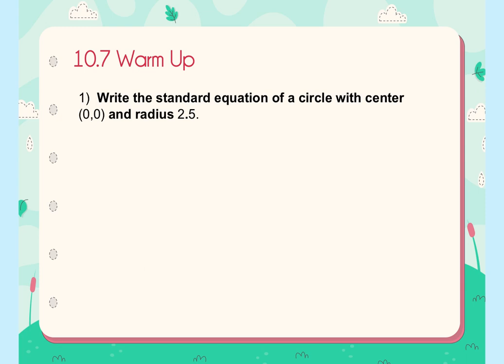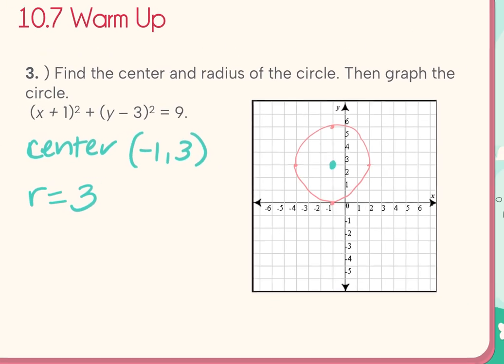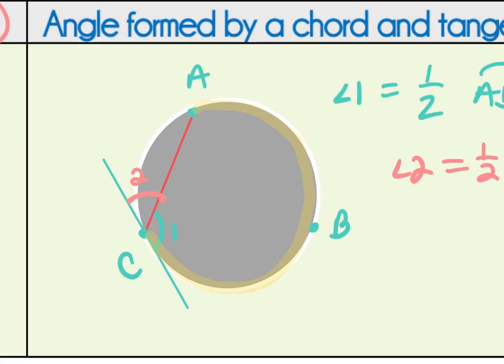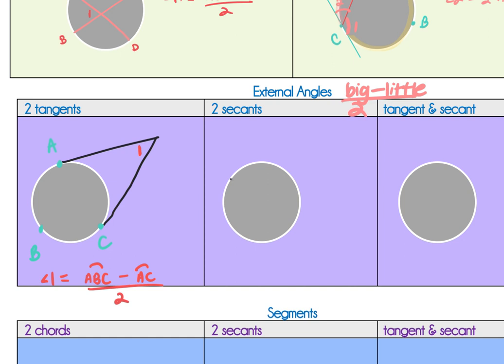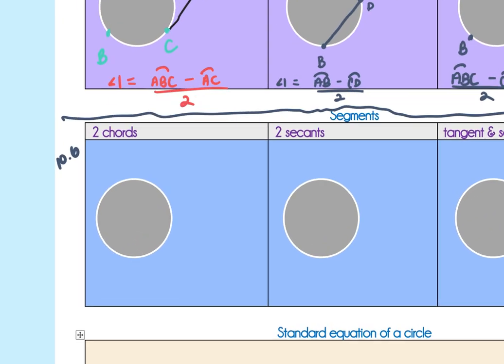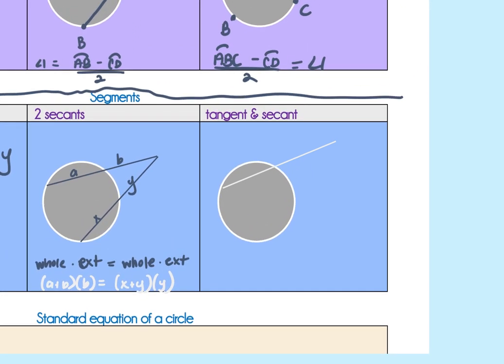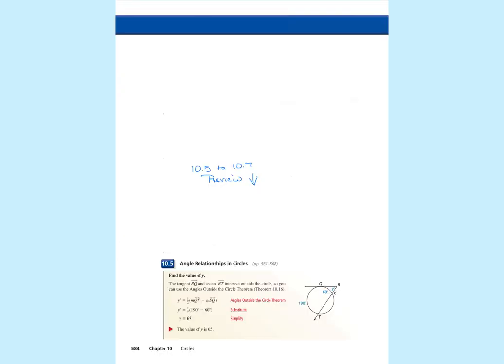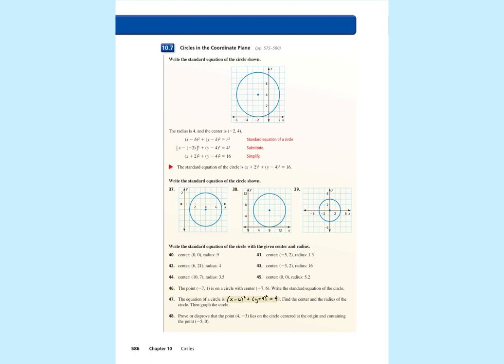3.22_10.7 warm up & test review